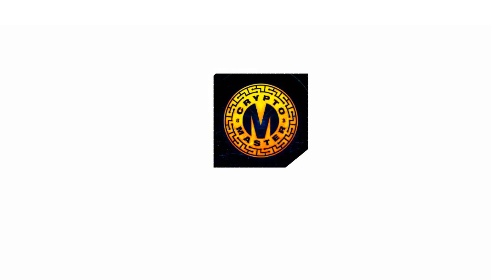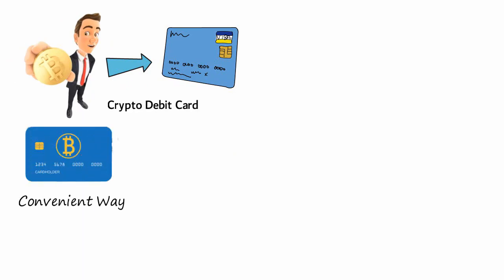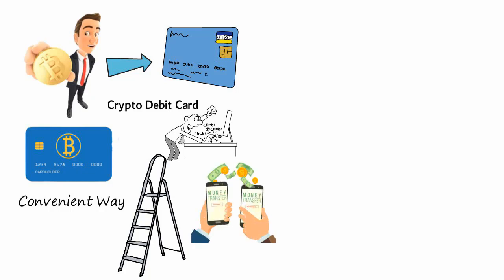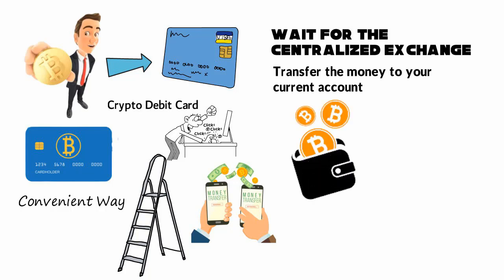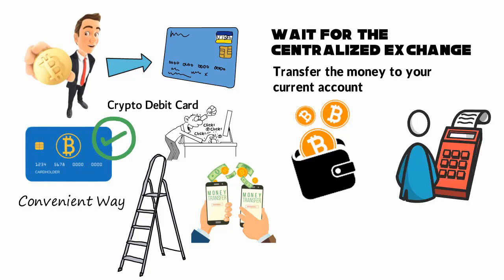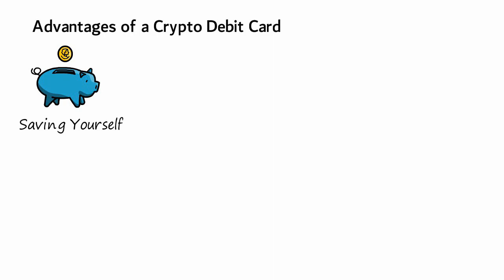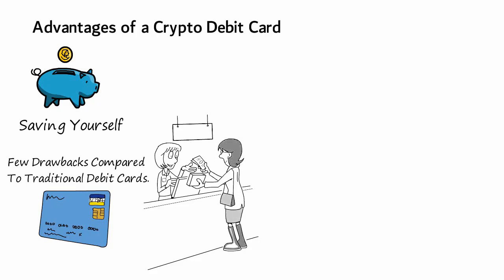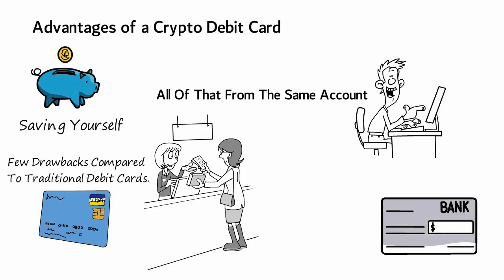Crypto Card | What Are Crypto Debit Cards | Best Crypto Card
Welcome to our Crypto Card video!

Credit cards are a convenient and often rewarding way to shop. And, as long as you don't carry a balance, you won't have to pay interest fees. But what about a crypto credit card?

The first Bitcoin rewards credit cards will launch in the U.S. this year. One big advantage of these cards is that they allow cryptocurrency enthusiasts to spend their crypto. If you own and regularly buy cryptocurrency, a crypto credit card may make sense for you.

What is a crypto credit card?
A crypto credit card is a credit card that lets you spend cryptocurrency as well as earn cryptocurrency rewards.

Cryptocurrencies are digital currencies that have become increasingly popular in recent years. The best-known is Bitcoin, which launched in 2009, but there are over 4,000 different currencies out there. These digital currencies can be spent, just as you would a U.S. dollar, but they can also be treated as investments. Cryptocurrencies are extremely volatile and often don't have the same protections as money you keep in the bank.

How does a crypto rewards credit card work?
A cryptocurrency rewards credit card works in a similar way to an ordinary rewards card. When you swipe your card and make a purchase, you'll earn rewards. The big differences with crypto rewards credit cards are that you'll likely be able pay off your balance with crypto. Plus, you'll be able to earn rewards in Bitcoin and potentially other types of crypto as well.

The trick is to compare credit cards and pick the right type of rewards for your spending habits. For example, if you travel a lot, you might use a travel rewards card and put the points toward a flight or hotel. If you're a crypto enthusiast, earning Bitcoin rewards may appeal.

A few retailers have begun to accept Bitcoin payments. But if they don't, it's a bit like spending money abroad. Crypto cards convert your crypto into what's called fiat currency (like dollars or euros) to process the transaction.

Crypto credit vs. debit card
Crypto debit cards are similar to ordinary debit cards. Some cryptocurrency exchanges and wallets provide them instead of crypto credit cards.

When you use a crypto debit card, the funds will be drawn from your wallet or account. That means you'll need to have crypto available to make a purchase. Many are prepaid debit cards, so you need to load money onto the card before you can use it.

In contrast, when you spend with a crypto credit card, you borrow money from the card issuer which you then pay back. Both types of cards can pay cryptocurrency rewards.

I hope you found value in our Crypto Card video. Make sure to leave a like on the video if you gained value from it!

⏰ Time Stamp ⏰

00:00 Intro
00:23 What Is Crypto Debit card
01:36 Outro